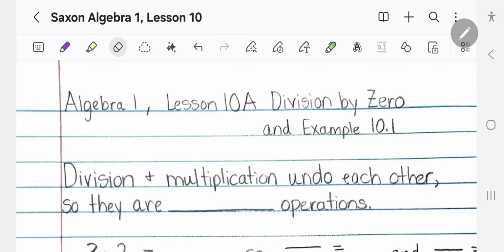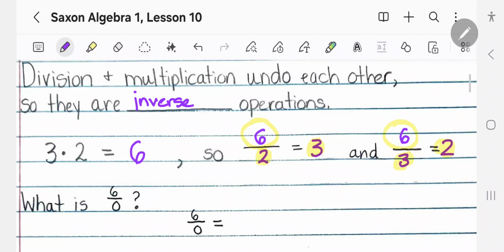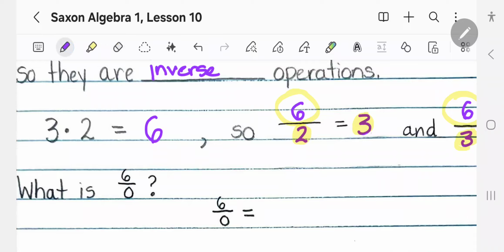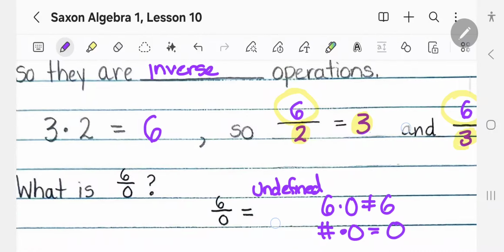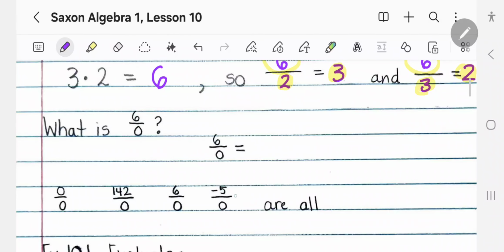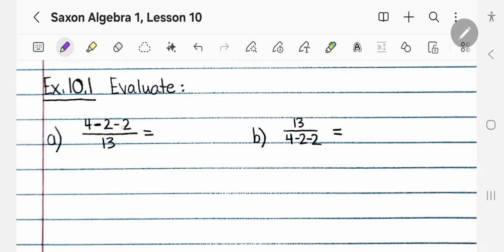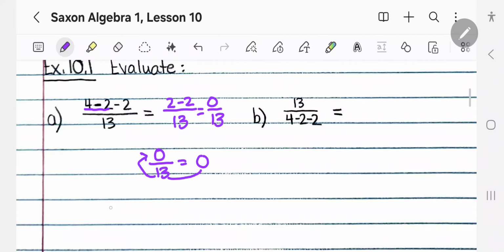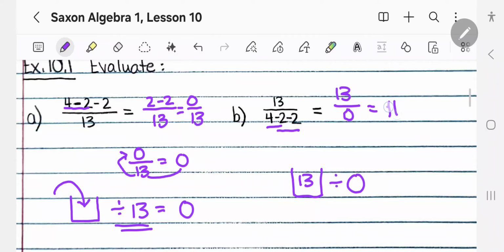Saxon Algebra 1, Lesson 10A; Division by Zero and Example 10.1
Why is division by zero undefined?